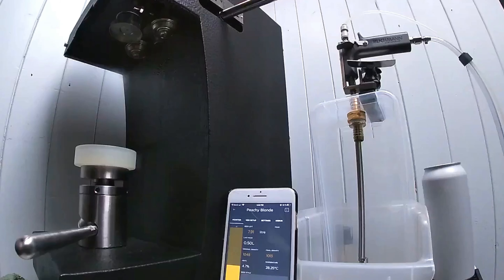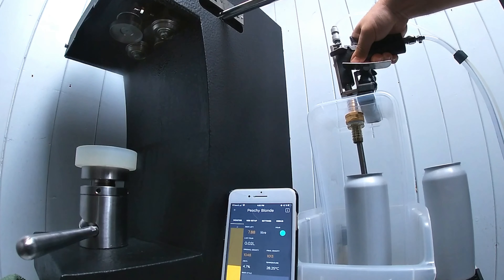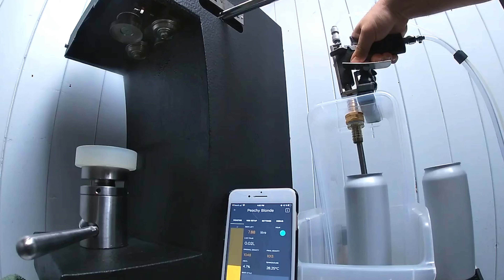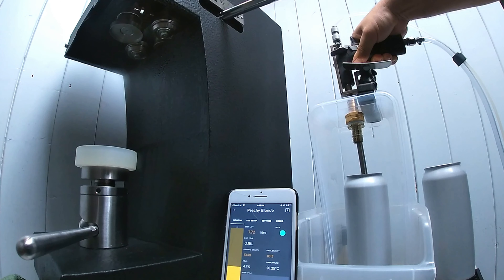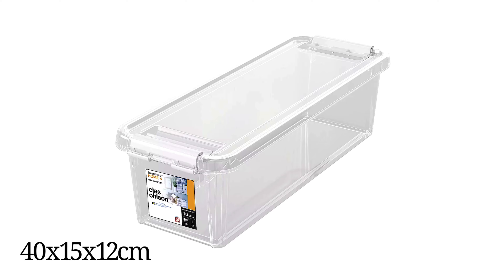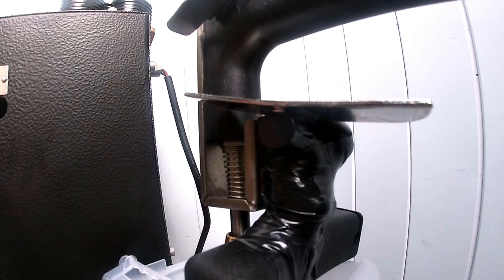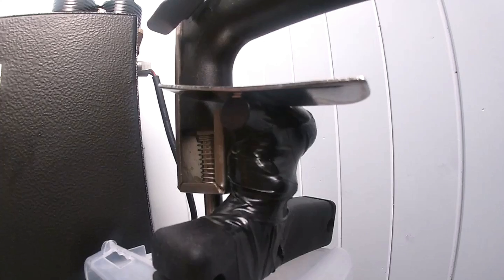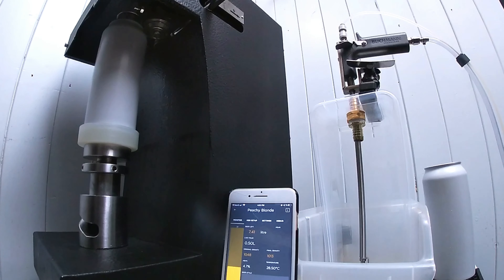Homemade Can Filling Station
This is a quick video on my homemade can filling station